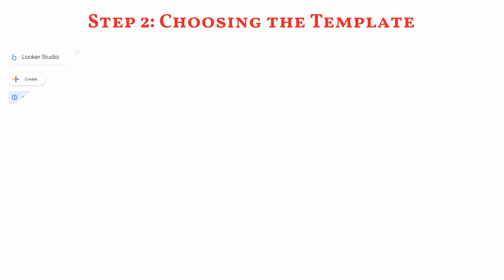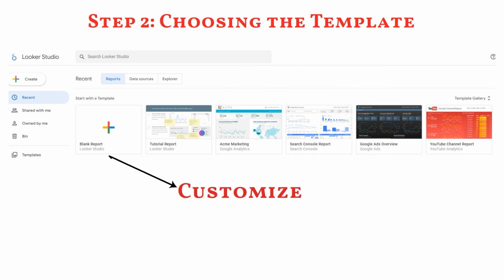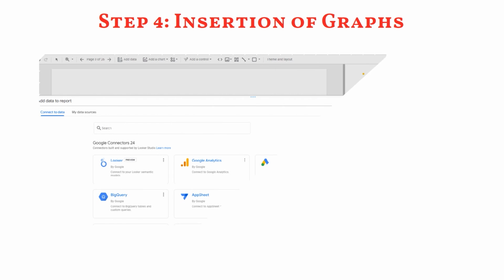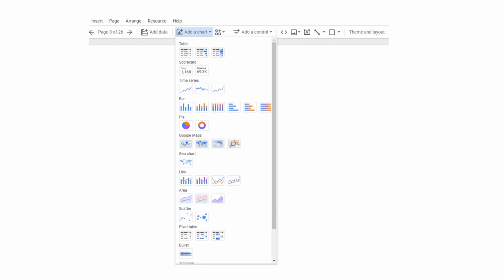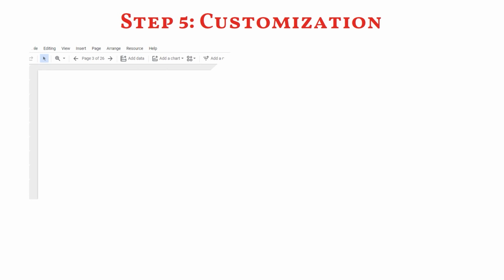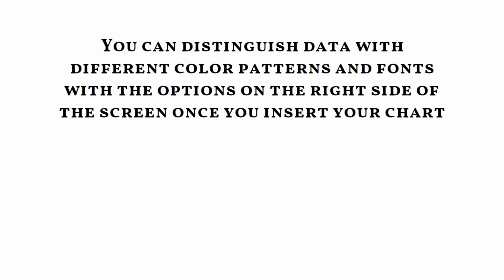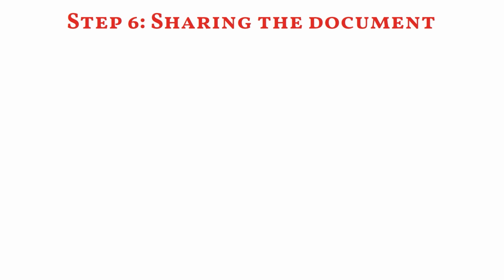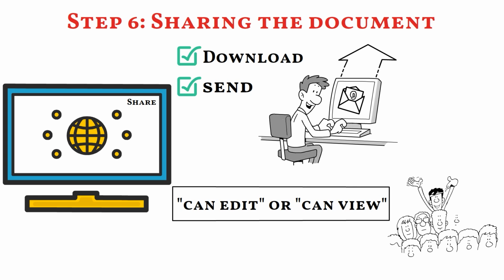Looker Studio Introduction! How to Use In 6 Easy Steps?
0:00 Introduction
0:27 LOGGING IN
0:38 CHOOSING THE TEMPLATE
0:49 CONNECTING THE DATA
1:03 INSERTION OF GRAPHS
1:23 CUSTOMIZATION
1:47 SHARING THE DOCUMENT